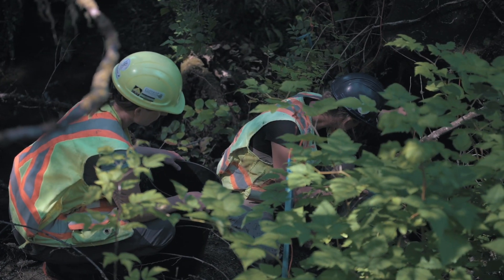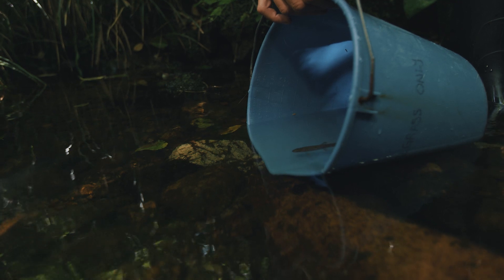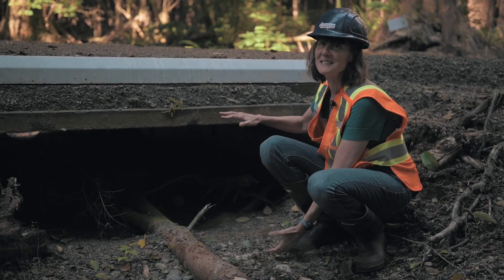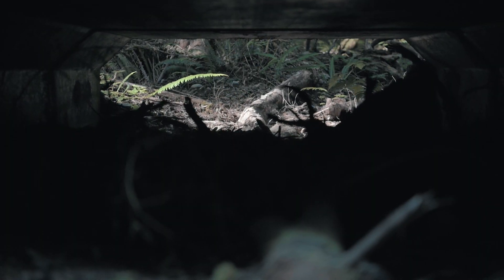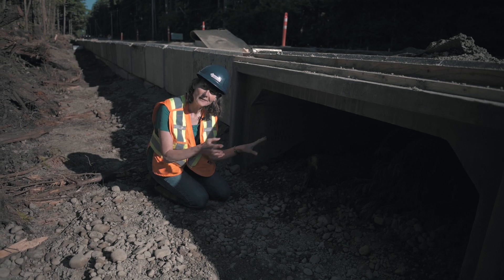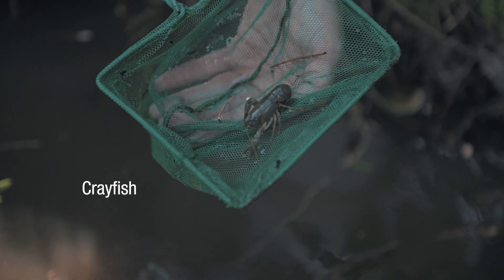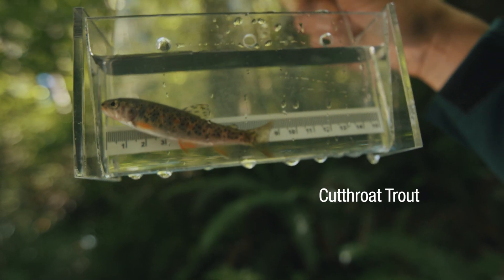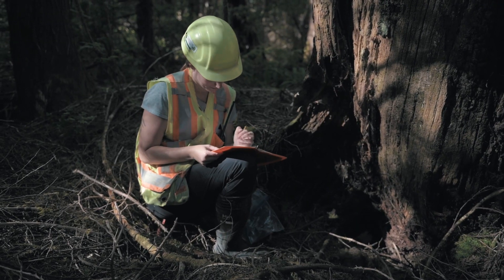Building ʔapsčiik t̓ašii - Part 3: Human-Wildlife Coexistence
The ʔapsčiik t̓ašii is a 25-kilometre multi-use pathway traversing the Long Beach Unit of Pacific Rim National Park Reserve from Tofino to Ucluelet. The pathway lies in the traditional territories and lands of Tla-o-qui-aht First Nation and Yuułuʔiłʔatḥ.

Protecting the rare species and unique habitat in Pacific Rim National Park Reserve is a constant priority for Parks Canada and First Nations—and the ʔapsčiik t̓ašii construction was no exception. Find out more at parkscanada.gc.ca/pacific-rim-multi-use-pathway.